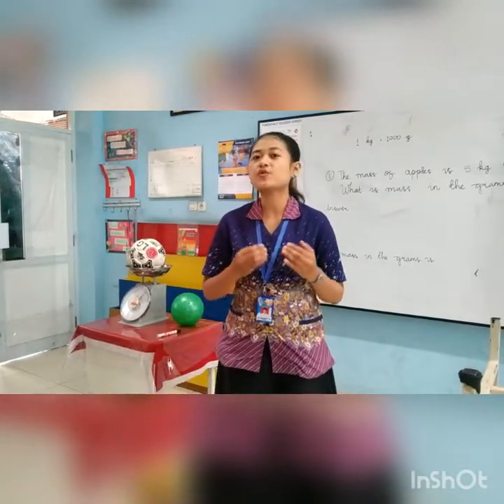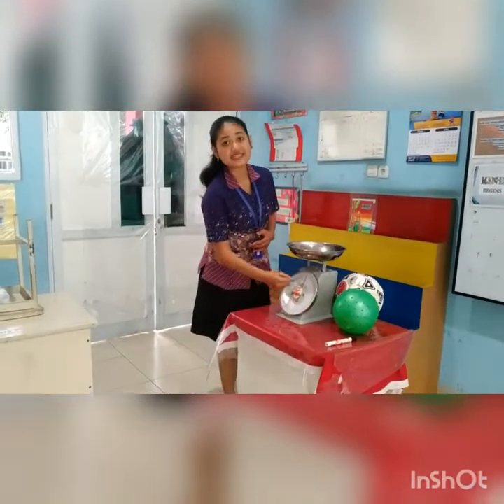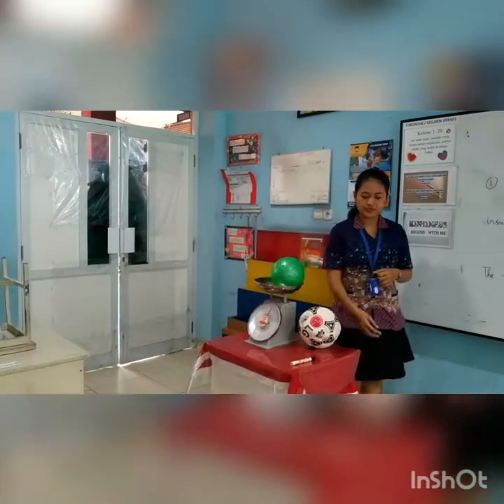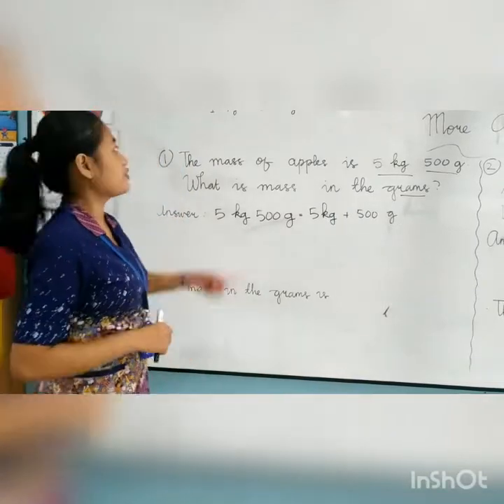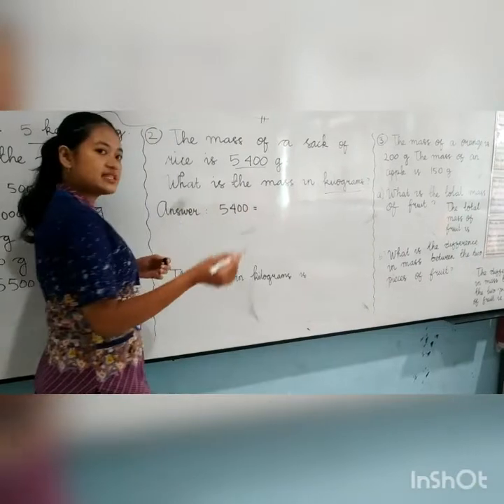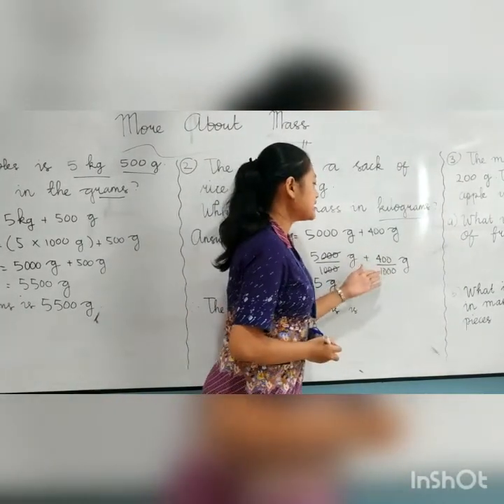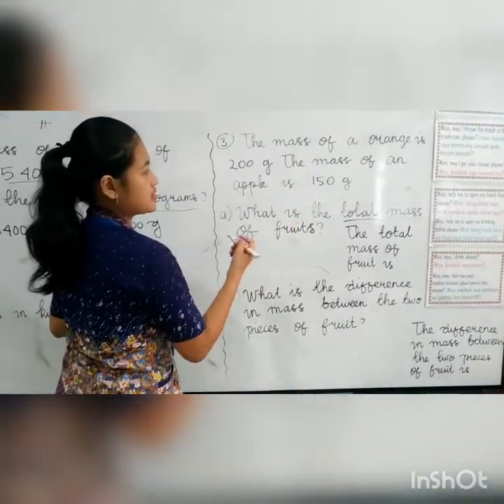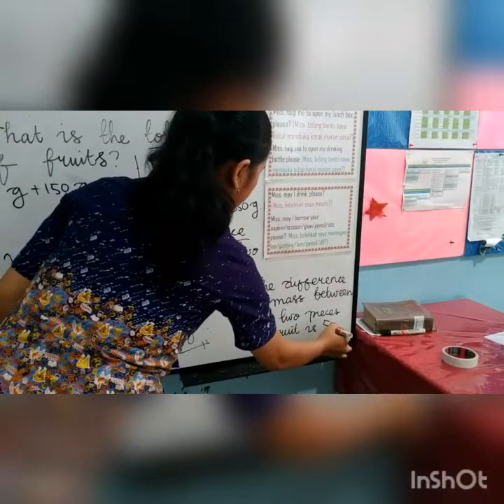Maths grade 4 (Mass)